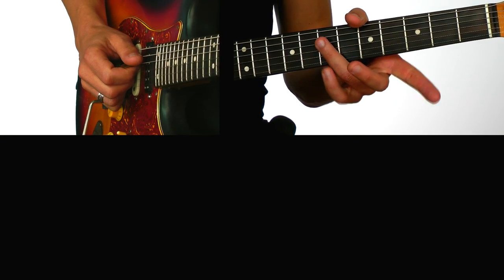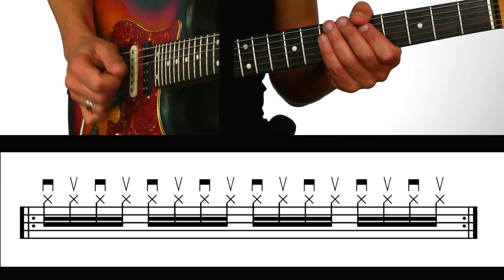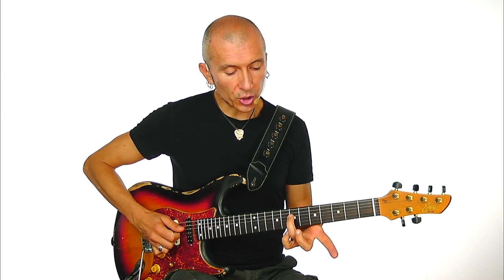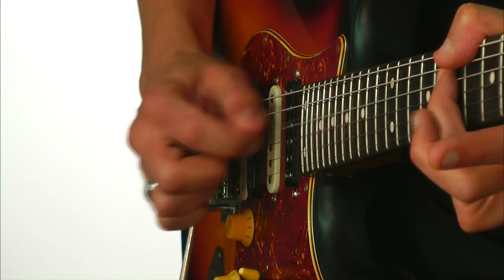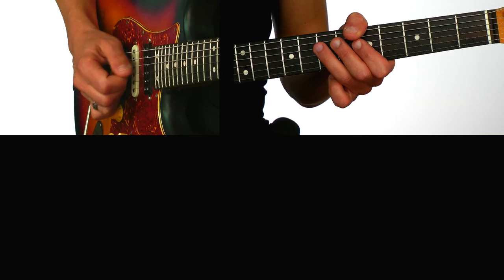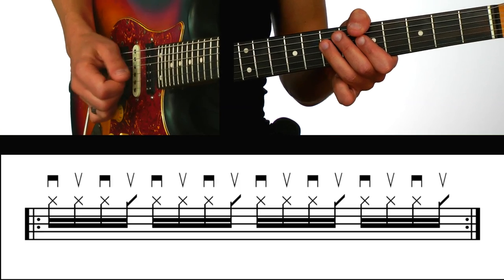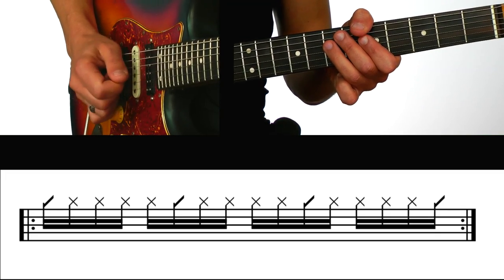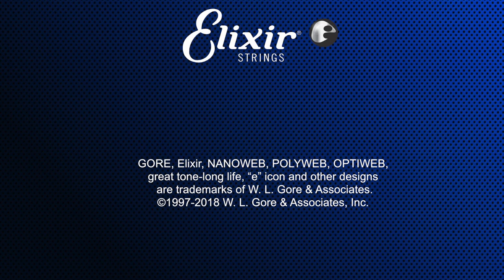Massimo Varini Electric Guitar Lesson - How to Play Muted Single Notes in a Groove | ELIXIR Strings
In this quick guitar lesson, ELIXIR artist Massimo Varini explains how to think in 16ths and play only muted notes to create a funky rhythm groove. Massimo uses Elixir OPTIWEB Coated Electric Strings for comfortable playing feel and longest lasting tone.